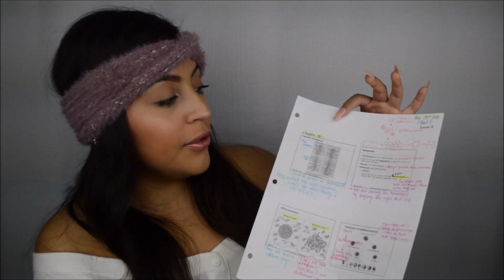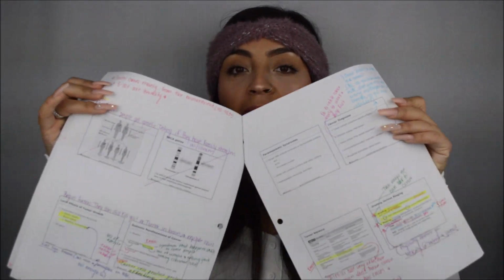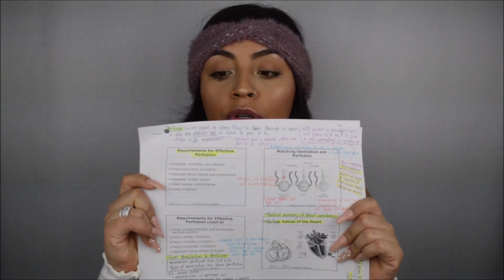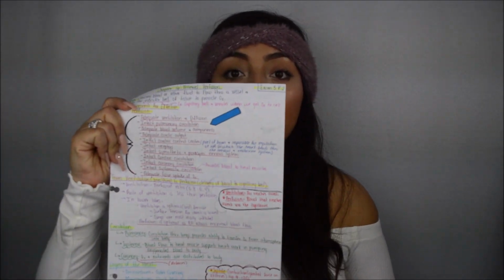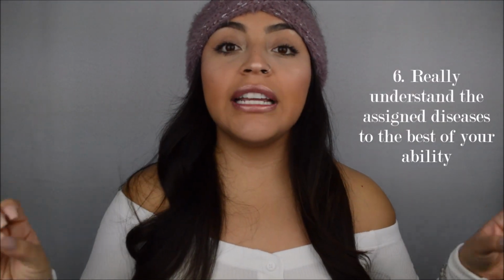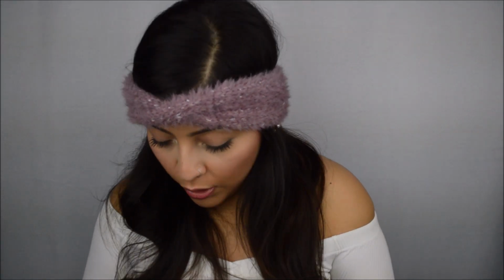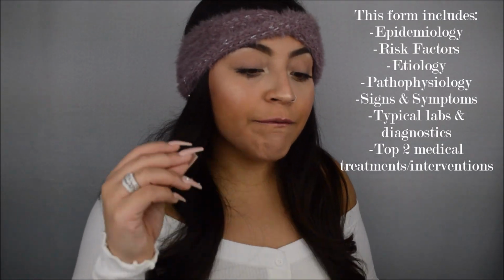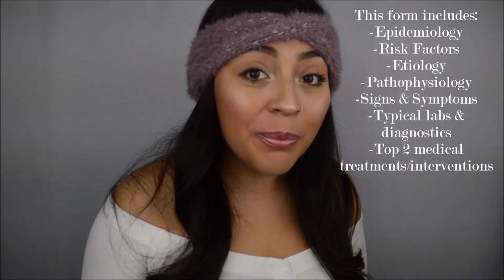How to Study for Pathophysiology | STUDY TIPS & TRICKS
I wanted to share with you a few tips that helped me during pathophysiology. The tips that I shared in this video definitely helped me during the course but may not work for you or your learning/ studying style so just know what style you learn best at and just add these into it. I hope you enjoyed this week's video!

AMAZON FAVORITES

Love you all so much, I hope you have a fabulous week and don't forget to be kind to one another.
♥↓ Heaven's Creations Nursing Boutique↓♥
♥↓HELPFUL LINKS↓♥
♡AMAZON FAVORITES
♡Nursing School Essentials
♡ETSY Shop
† God bless you and your beautiful family † I hope you have a fabulous week!! Be kind to one another♡